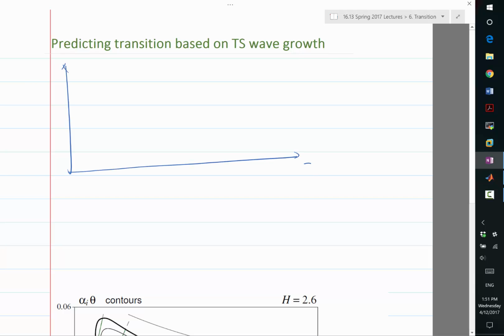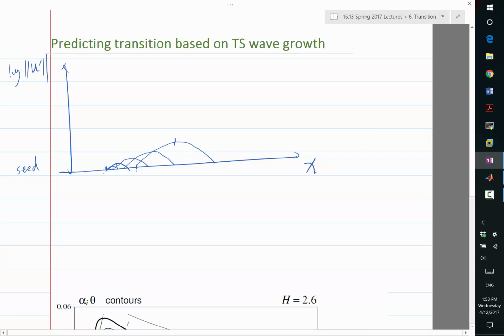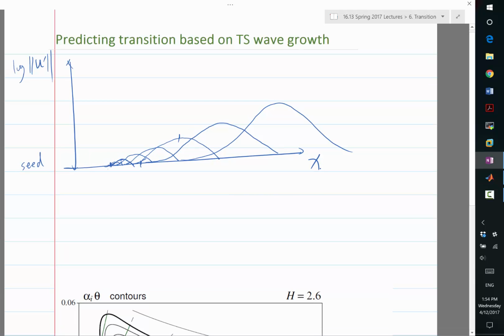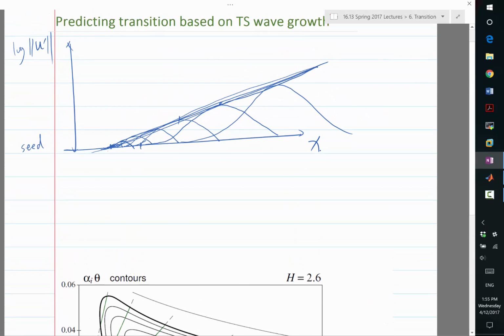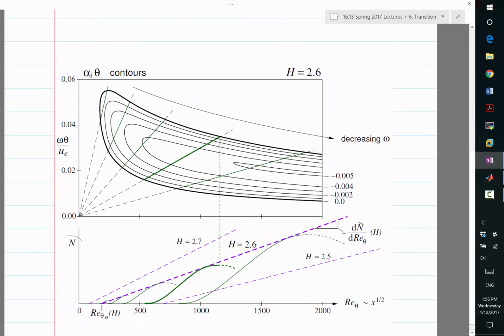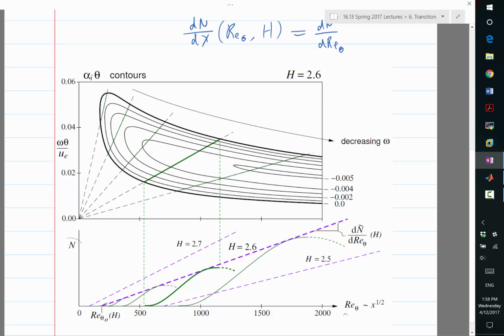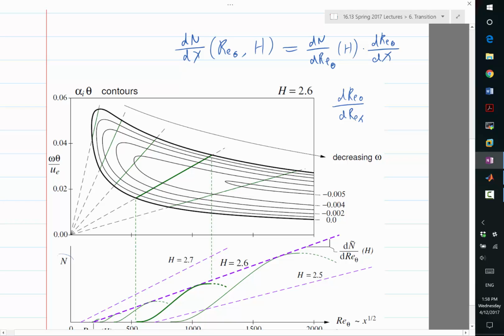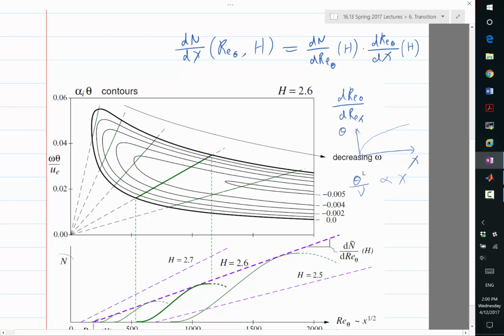Envelope method for predicting transition